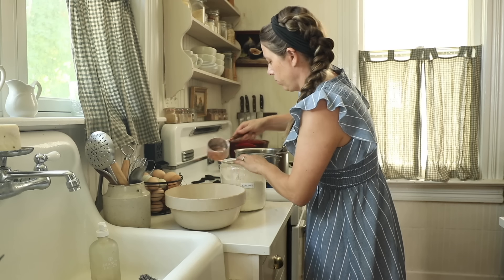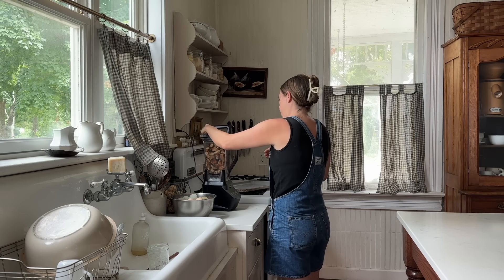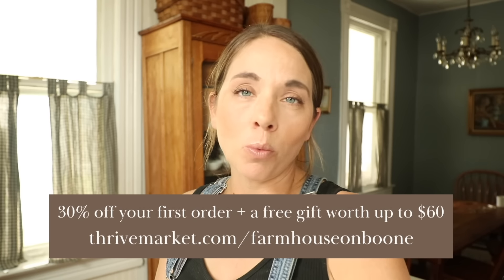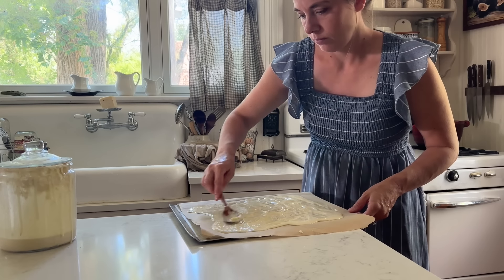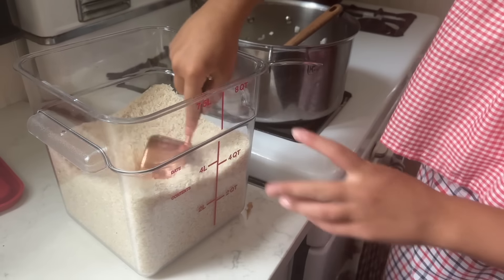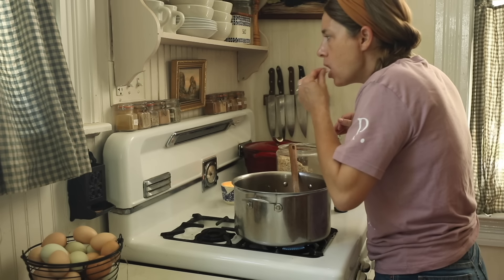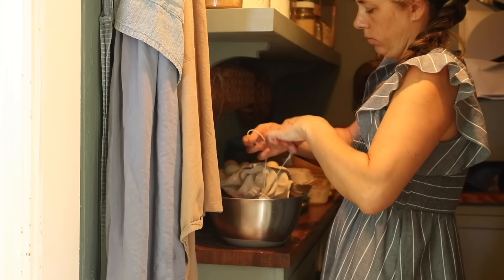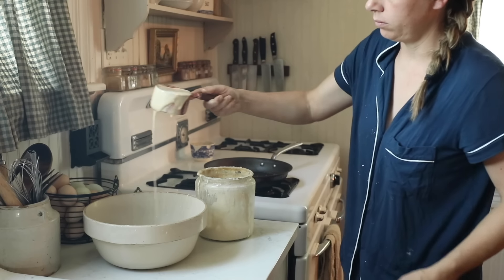From scratch meals 3 times a day